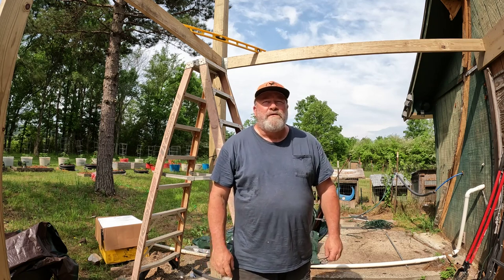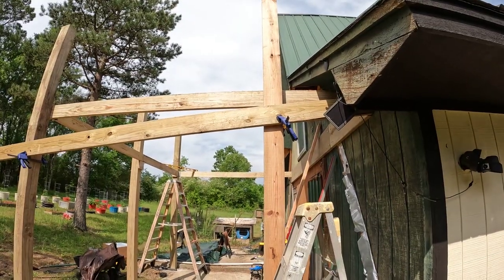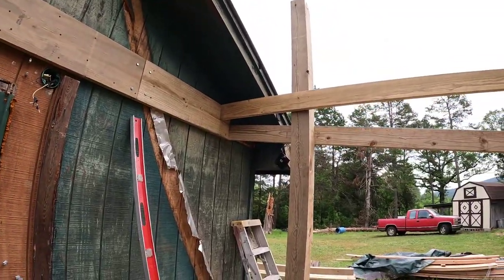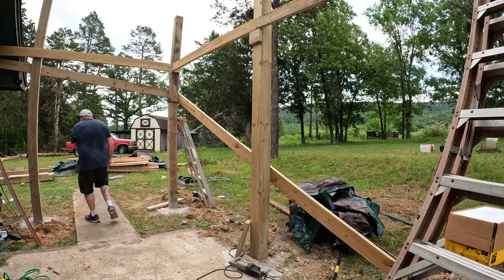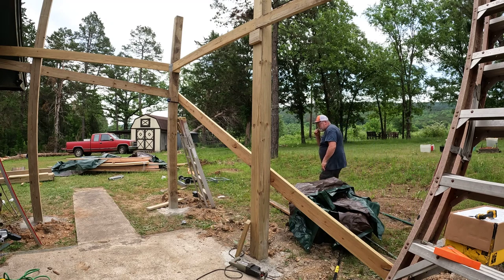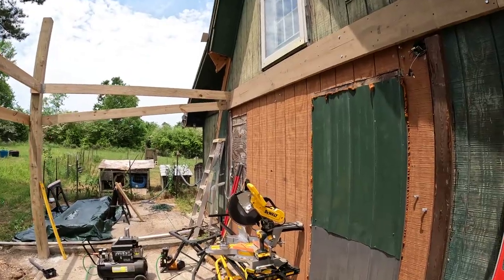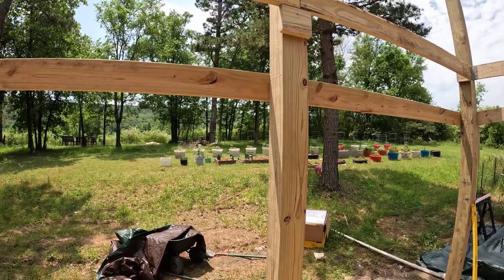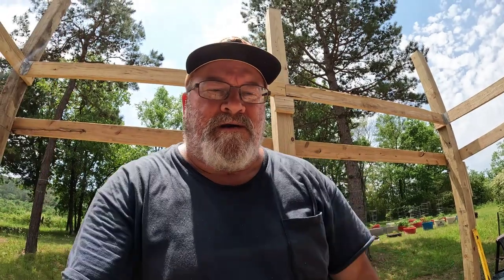ROOF RIM JOISTS ARE UP/SCREEN PATIO/DECK /#6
Got up the rim joists for the roof today, worked rest of day securing everything with lag bolts.

Mailing Address:
Dogman Homestead
P.O.Box 16
Waldron,Ar 72958